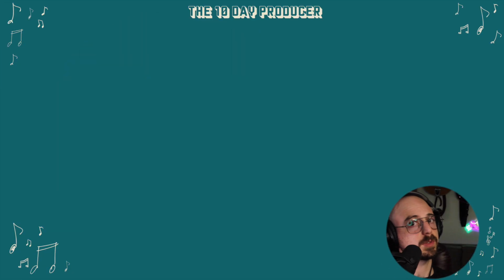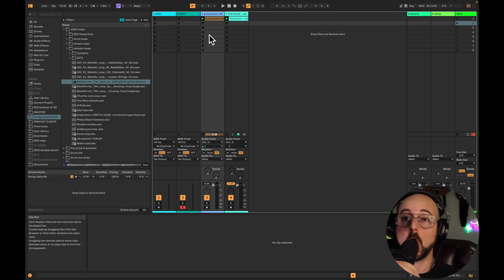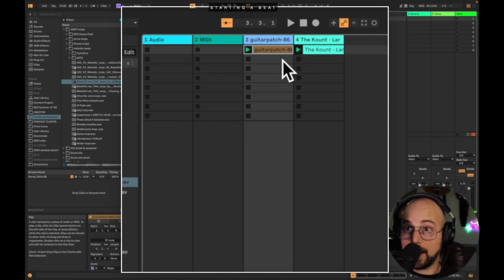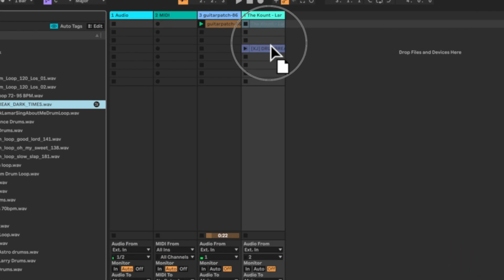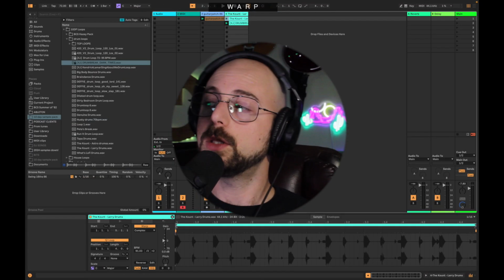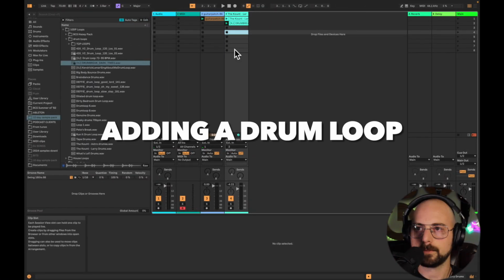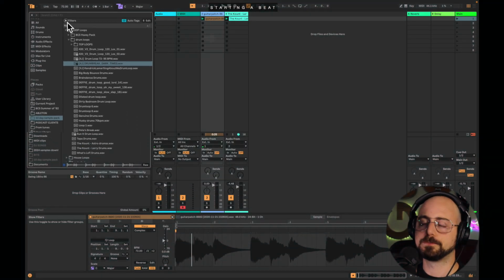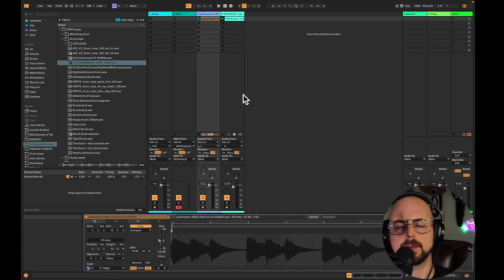Day 01 - 03 - Start your beat - 10DP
In this Day 1 follow-up, you'll put theory into practice by importing your sample pack and starting your very first beat in Ableton. We cover unzipping and loading your samples, sample hunting through melodic and drum loops, and dropping clips into audio tracks. You'll learn how Warp keeps your samples locked to your project's BPM, how to adjust track volume and switch between clips and scenes, and how to change your tempo on the fly. We wrap up by saving your Live Set so you can pick up right where you left off tomorrow.

0:00 Recap: kitchen metaphor & browser
0:24 Importing your sample pack
1:03 Adding the sample pack to Ableton
1:54 Sample hunting begins
2:39 Dropping a sample into an audio track
3:20 Playing clips & scenes together
4:08 Importing a drum loop
5:14 Tracks only play one clip at a time
6:16 How BPM syncs to your first loaded sample
7:11 Understanding Warp
7:45 Loading your own drum sample
8:32 Using Ableton's sample filters
9:06 Changing your song's BPM
9:54 Clip view & making sure Warp is on
10:39 Saving your Live Set
11:21 Wrap-up & recap
11:34 Explore more sample packs
12:22 Big concept: what is sampling?